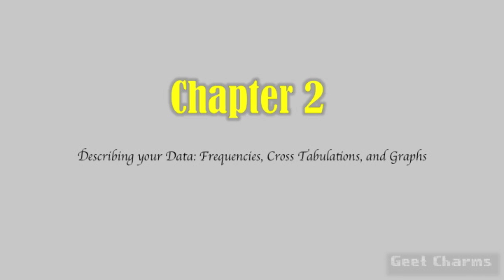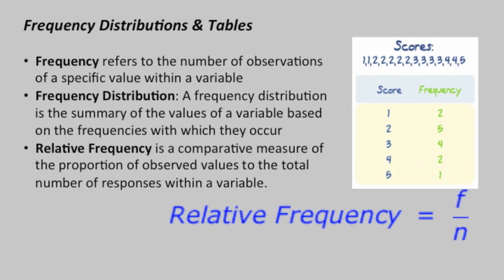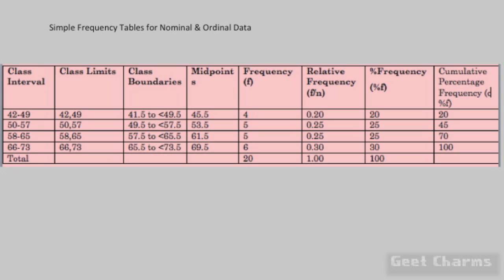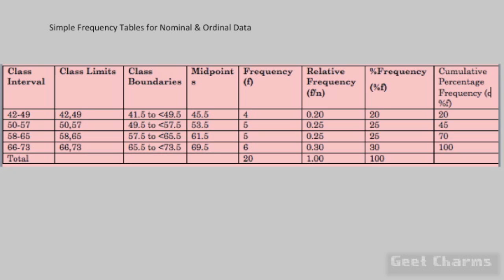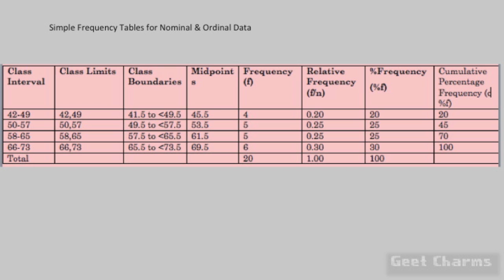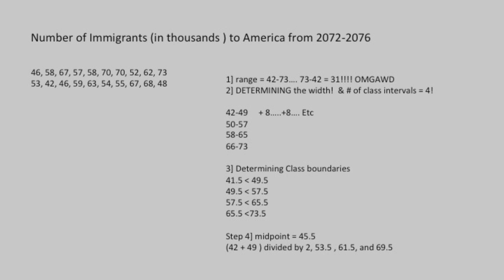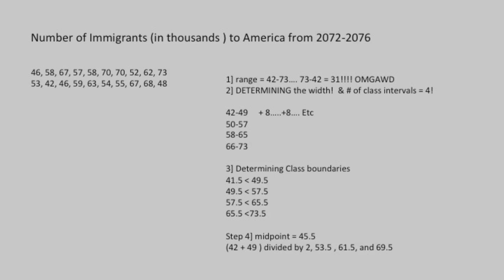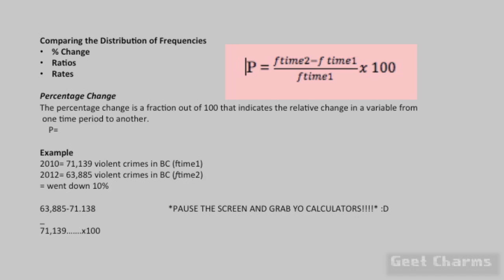Statistics - Frequencies, Cross tabs & Graphs Ch 2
All you need to know about:
Empirical data
Frequency
Frequency Distribution
Relative frequency
Percentage frequency
Cumulative percentage frequency
Range
Class Intervals
Class width
Class limits
Percentage change
Ratio
Pie Chart
Bar Chart
Frequency polygon
Cumulative frequency polygon
Histogram
Stem-and-leaf plot
Boxplot